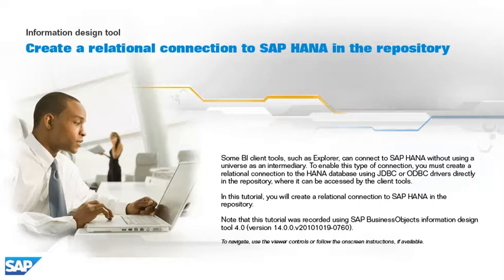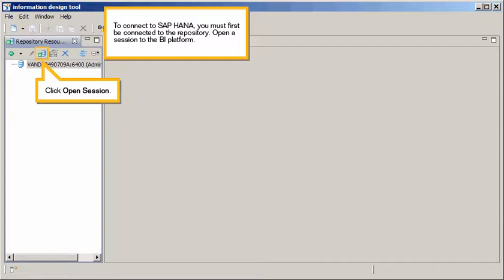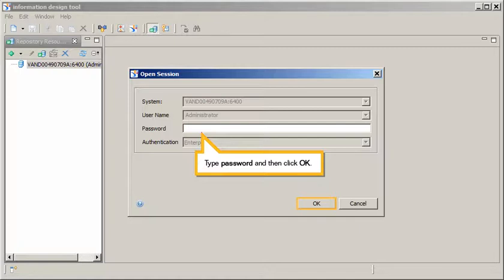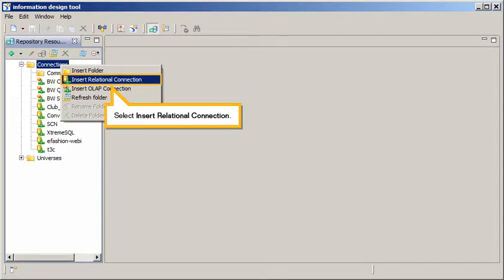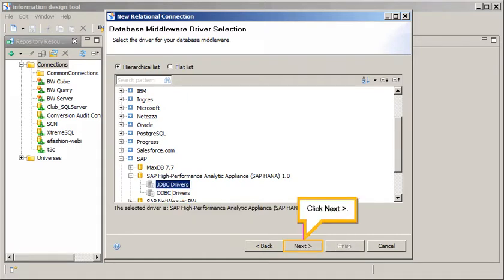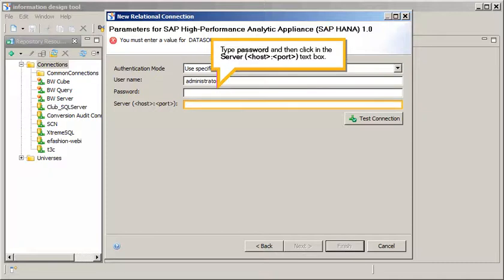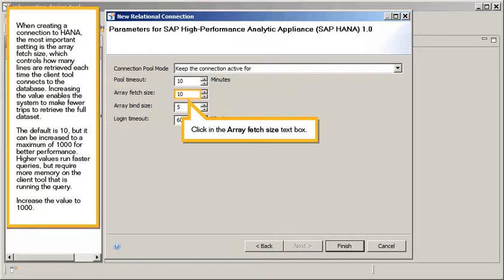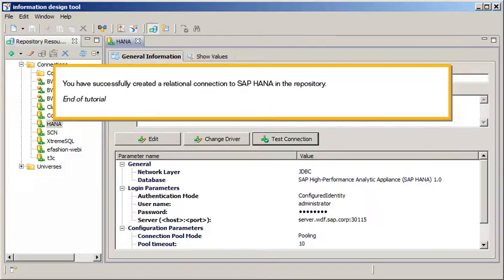Create a relational connection to SAP HANA in the repository: Information design tool 4.x